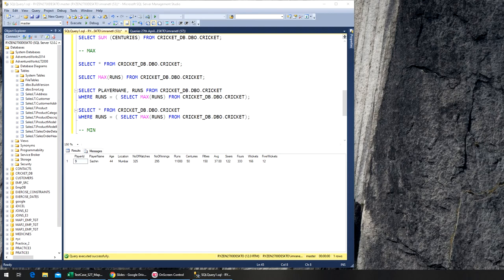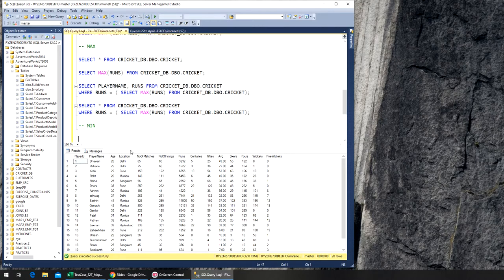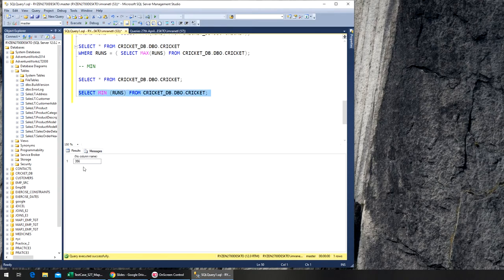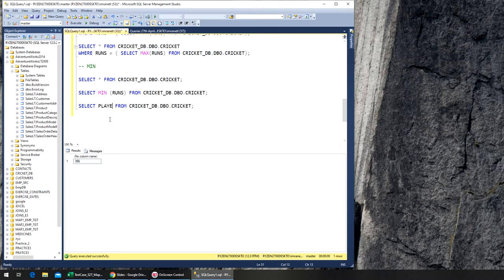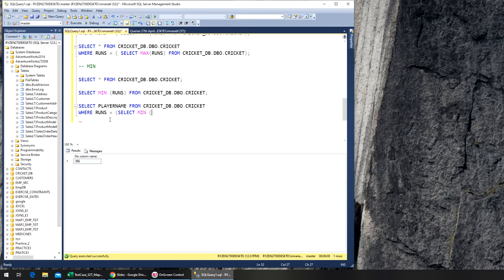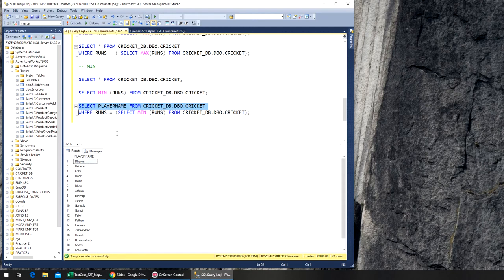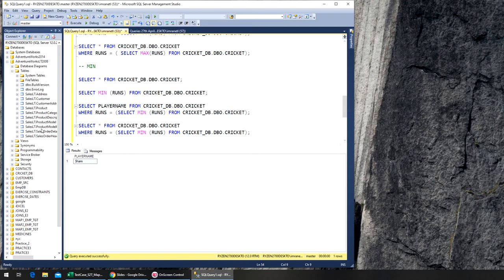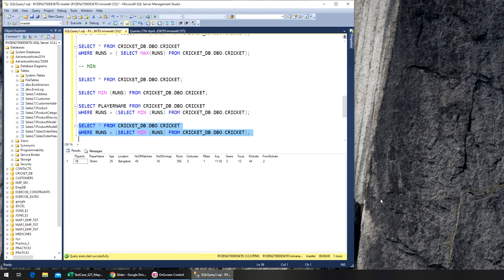54 - SQL - MIN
HOW TO FIND MIN IN SQL